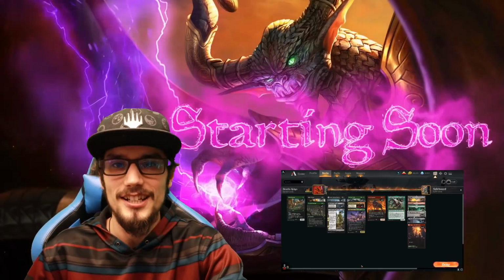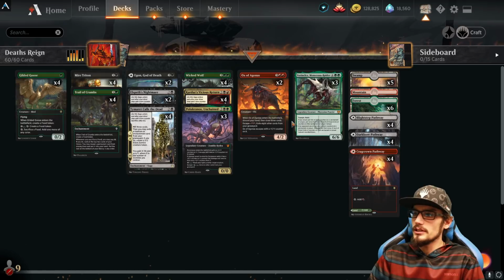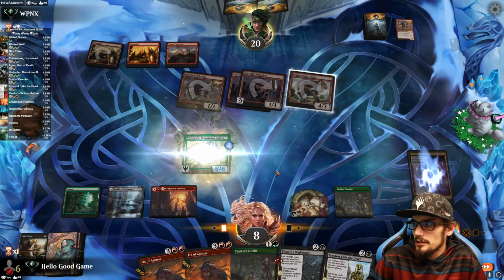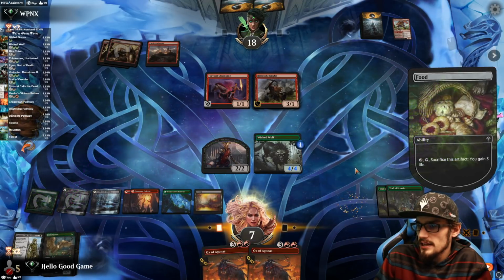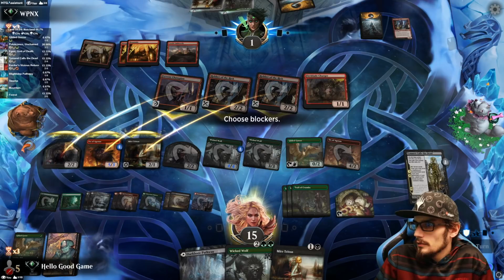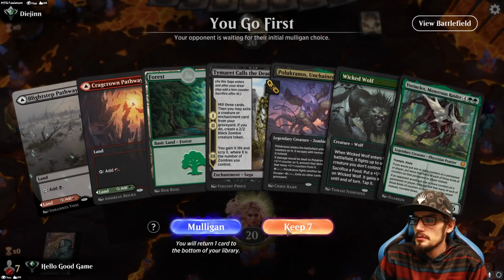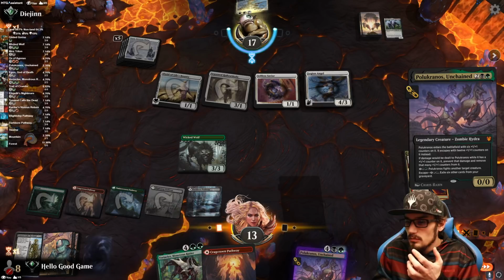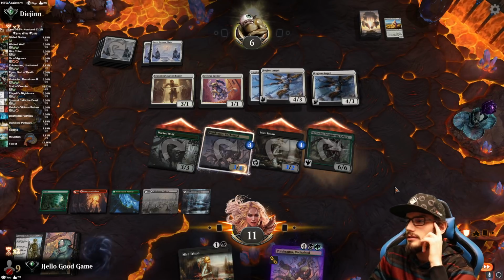WORLD FIRST TIER 0 Reanimation is UNBEATABLE | Jund Midrange MTG Arena Deck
Jund Midrange uses self-mill alongside graveyard reanimation to easily outperform any top meta deck right now! If this seemingly unlimited power isn't enough to get the job done we can easily fall back and eat some food to power up!

00:00 Deck Tech
09:15 Gameplay
00:35:48 Outro

SPEED: 3
STRENGTH: 3
CONTROL: 3
SYNERGY: 4
Overall: 3.25

Bronze: 5
Silver: 5
Gold: 5
Platinum: 5
Diamond: 4
Mythic %: 3
Mythic #: 2

4 Kardur's Vicious Return (KHM) 217
6 Forest (SLD) 108
1 Mountain (SLD) 106
3 Vorinclex, Monstrous Raider (KHM) 199
5 Swamp (SLD) 105
4 Mire Triton (THB) 105
4 Tymaret Calls the Dead (THB) 118
2 Elspeth's Nightmare (THB) 91
4 Cragcrown Pathway (ZNR) 261
4 Gilded Goose (ELD) 160
4 Wicked Wolf (ELD) 181
4 Trail of Crumbs (ELD) 179
3 Polukranos, Unchained (THB) 224
2 Ox of Agonas (THB) 147
4 Darkbore Pathway (KHM) 254
4 Blightstep Pathway (KHM) 252
2 Egon, God of Death (KHM) 92